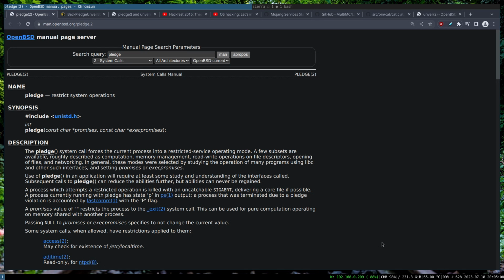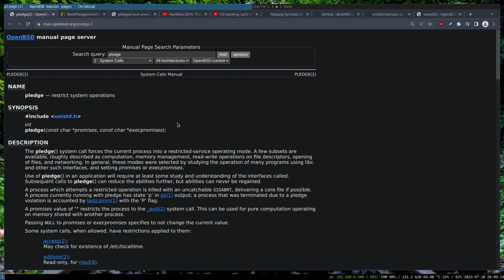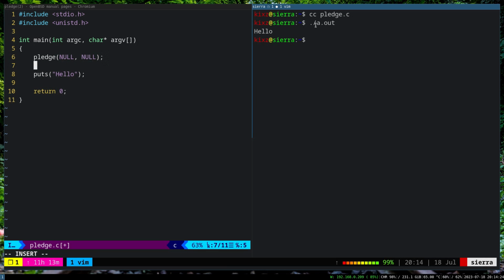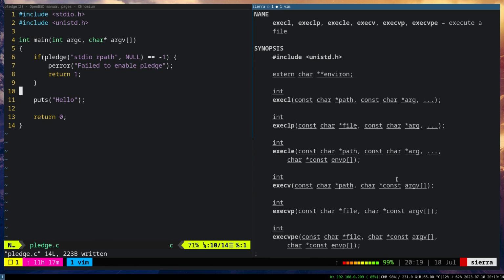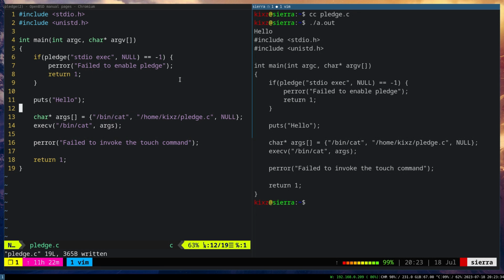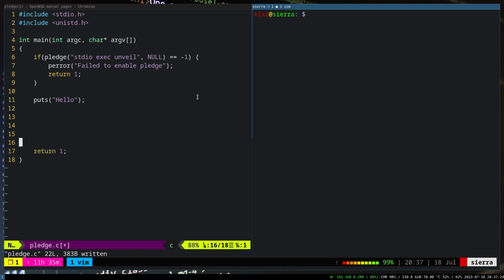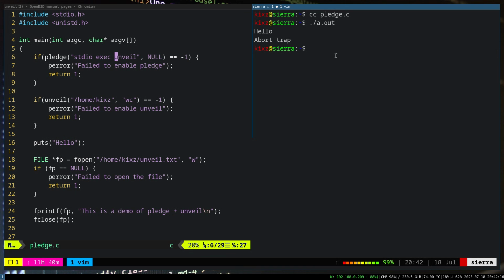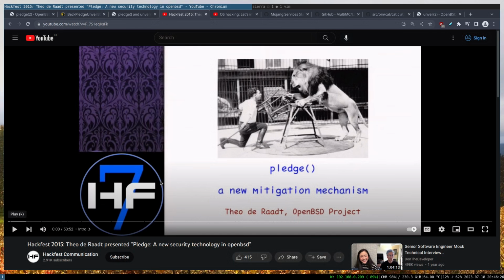OpenBSD Pledge unveiled: with a demo C programming walkthrough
Let's take a deep dive into another awesome OpenBSD security feature: Pledge! It's all about putting restrictions on syscalls, and we're not just going to talk theory. We'll get our hands dirty and write some pledge C code. But wait, there's more! We'll even go a step further and combine Pledge with Unveil in a single program.

00:00 Introduction
01:29 What's pledge (pledge in theory)
06:37 Adding pledge to a C program (pledge in practice)
11:35 Applying pledge to exec syscall (execpromises)
20:53 Demonstrating the use of both pledge and unveil together
29:00 References for further study